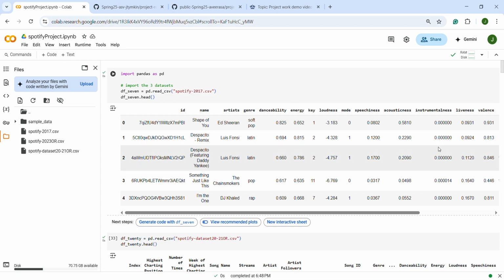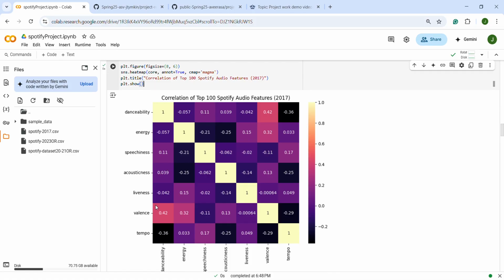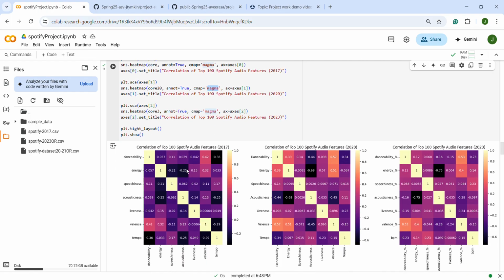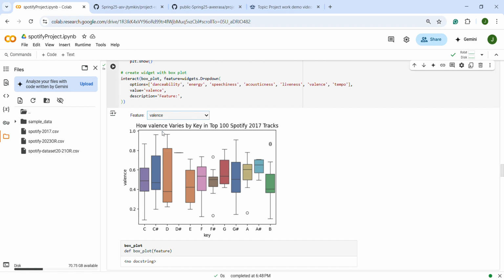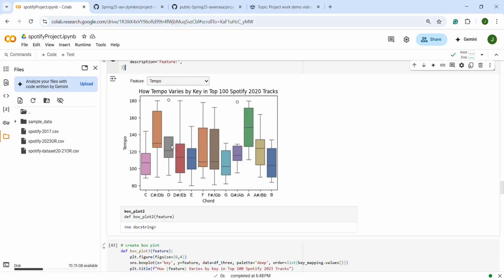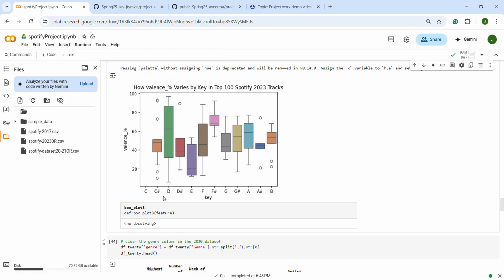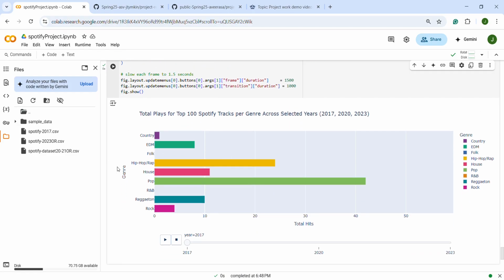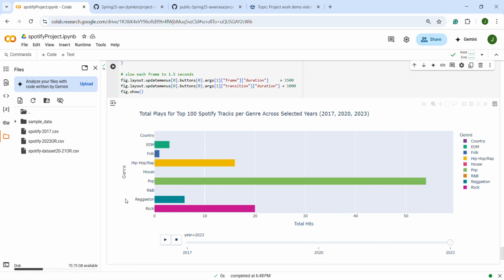Spotify Project (2017, 2020, 2023)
School project observing trends in music